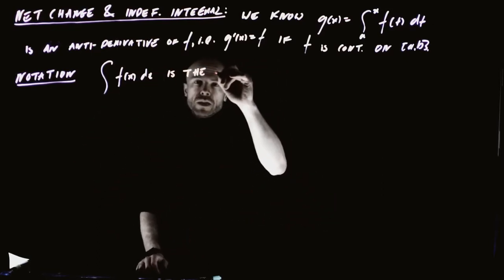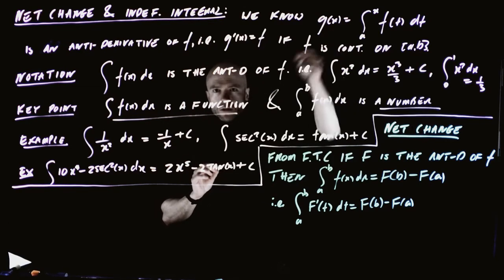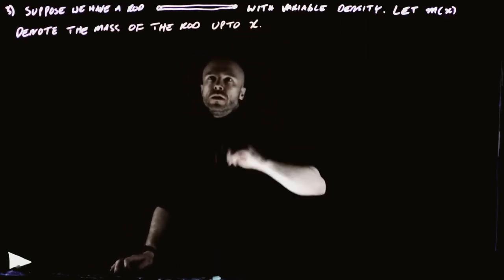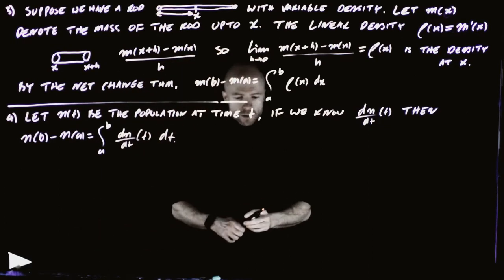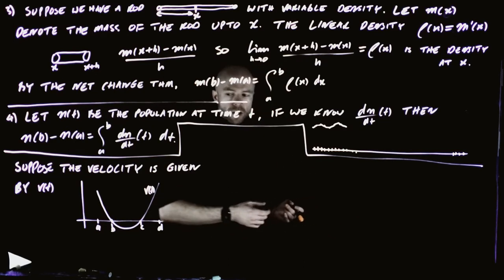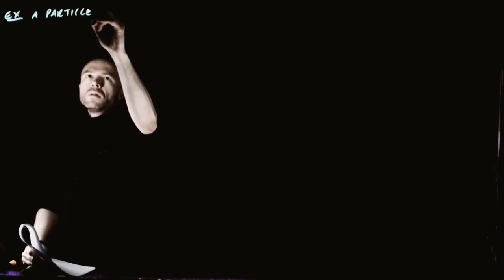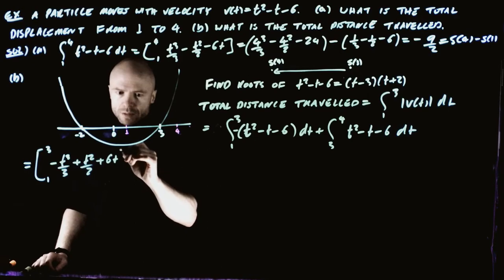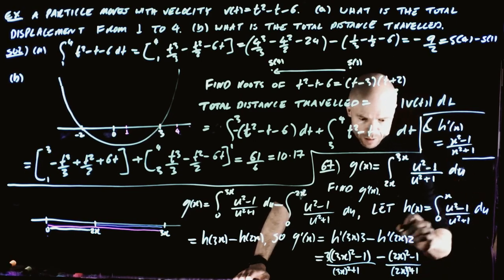Lecture 31: Applications of the fundamental theorem of calculus and indefinite integrals.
We introduce indefinite integrals and the reformulation of the fundamental theorem of calculus that is the net change theorem. We describe various applications of the net change theorem. We describe the difference between net change in position (displacement) and total difference traveled, explain in pictures the formula for total distance traveled and calculate and example.